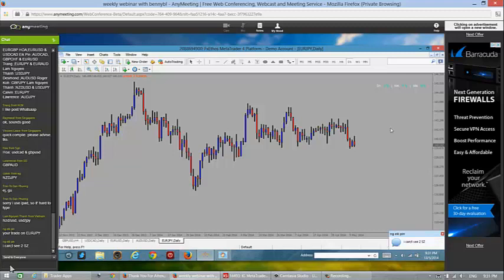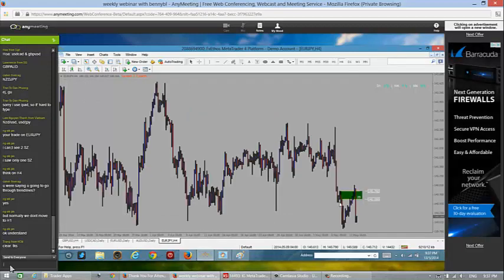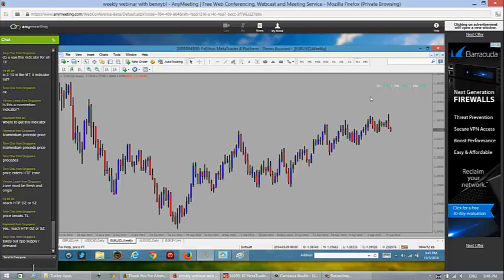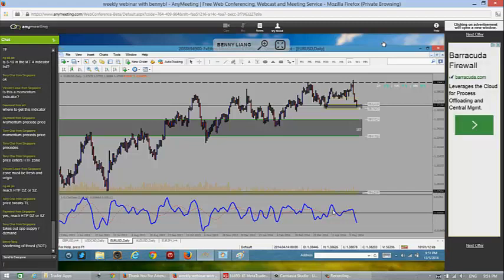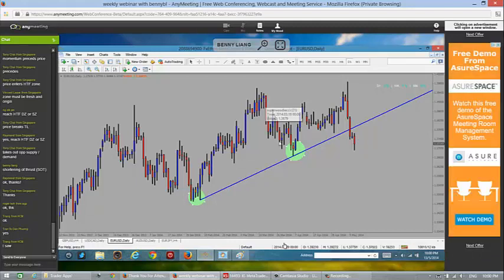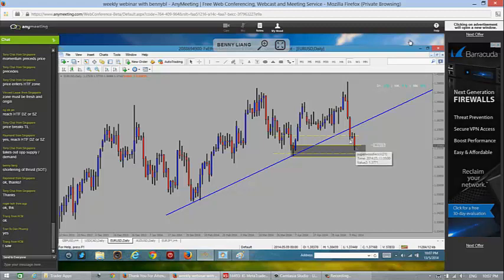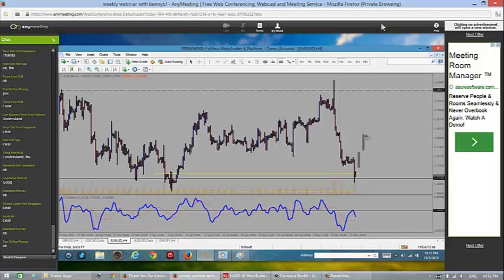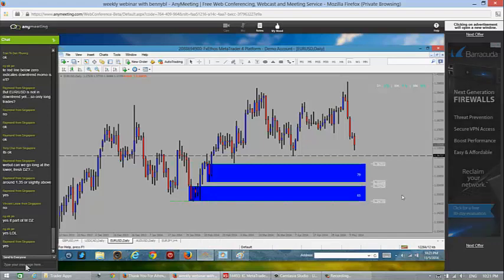20140513 BennyBL Webinar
BENNY WEBINAR